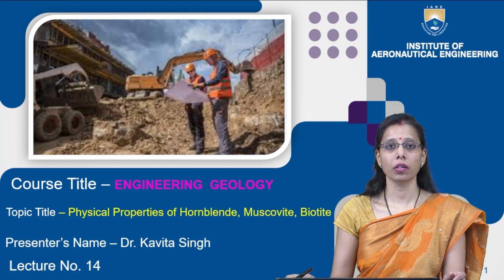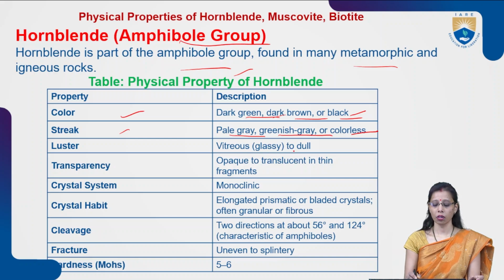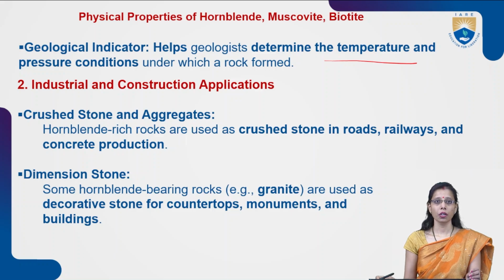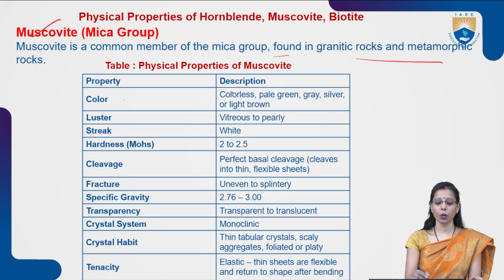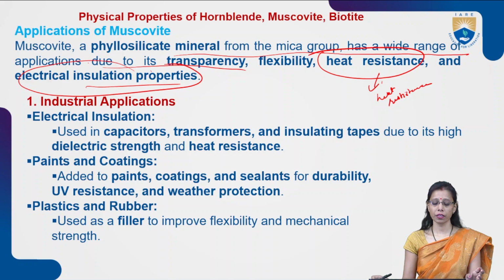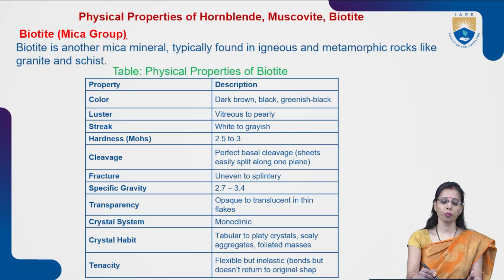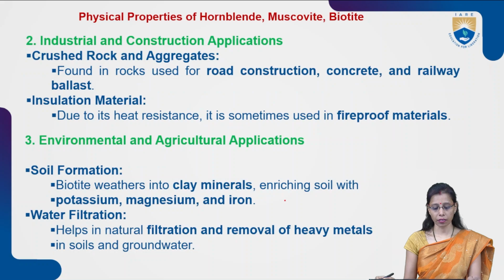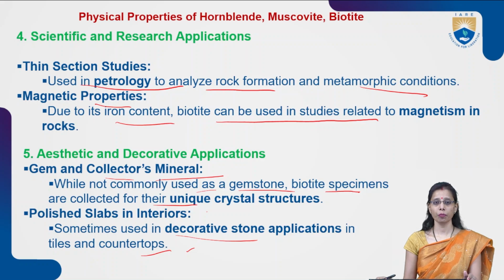Physical Properties of Hornblende, Muscovite and Biotite by Dr. Kavita Singh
Physical Properties of Hornblende, Muscovite and Biotite by Dr. Kavita Singh | IARE |

Hornblende, Muscovite, and Biotite are common rock-forming minerals with distinct physical properties. These minerals are often studied in mineralogy and geology to help identify and classify different rocks.

Telangana, India.